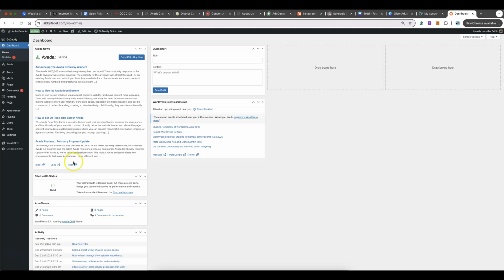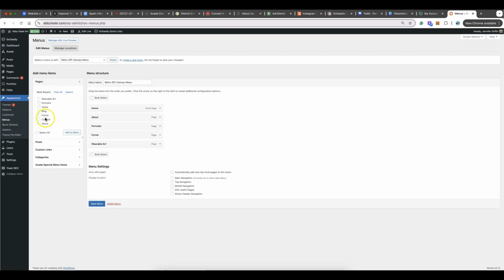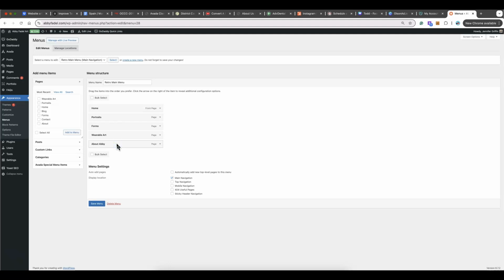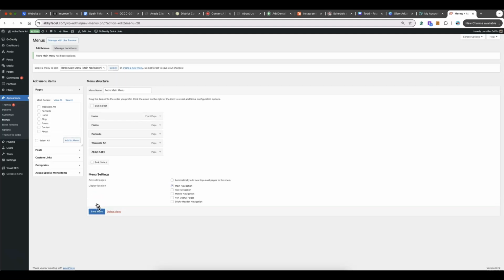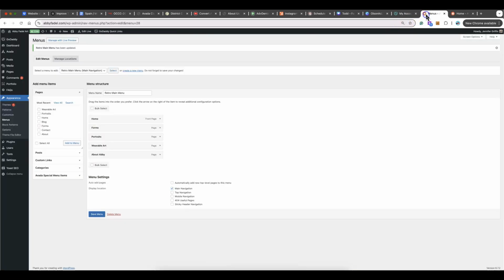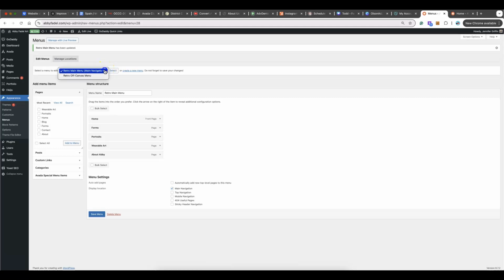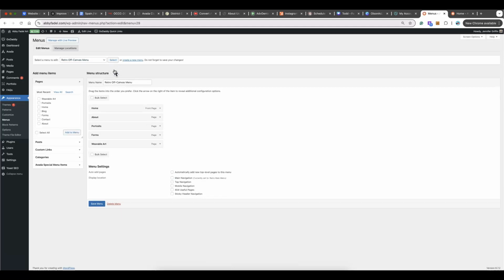Avada Menu Updates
Video tutorial on changing menu items' order on an Avada Theme WordPress site.